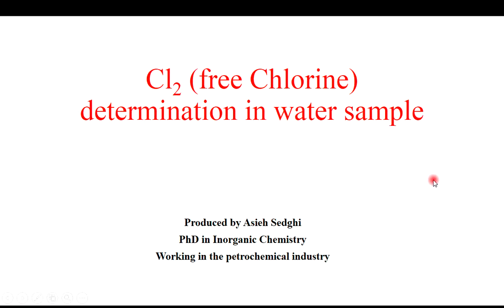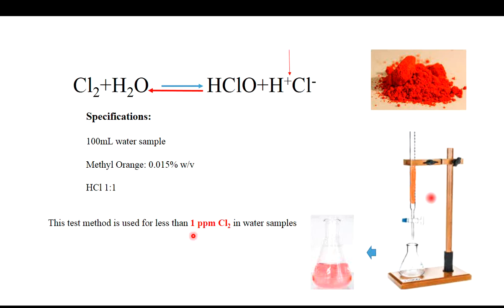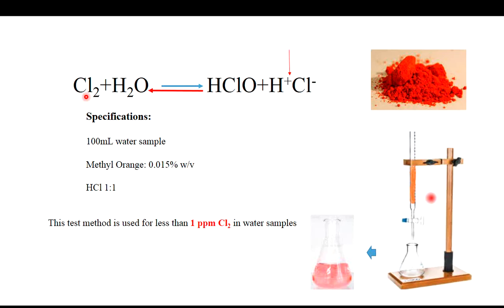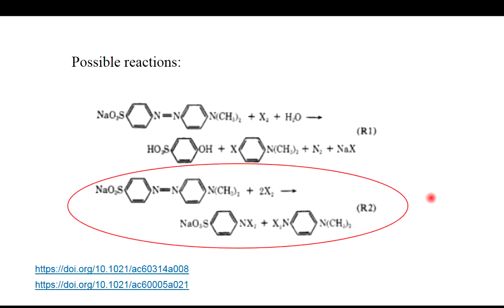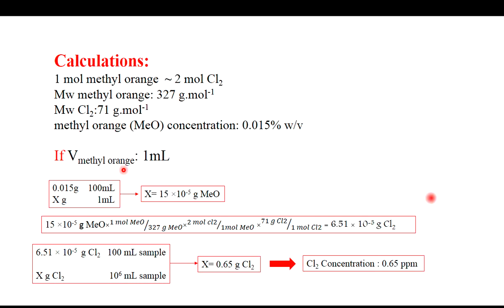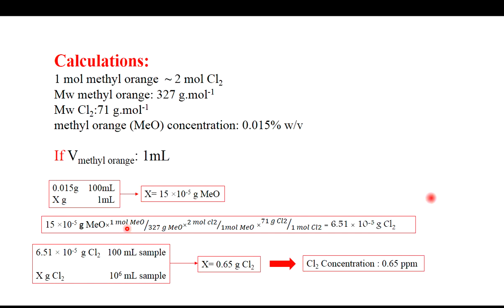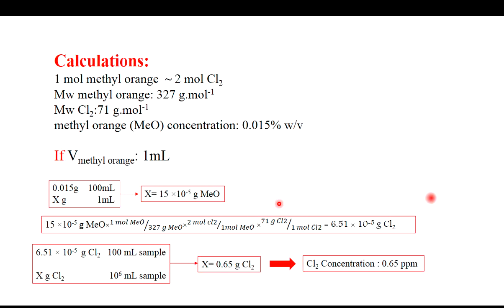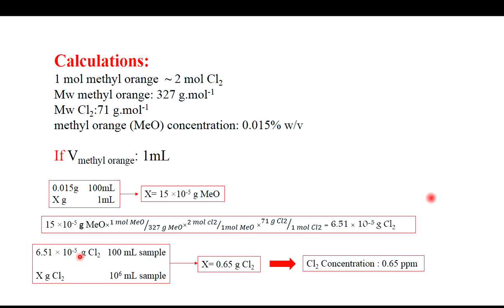Cl2 determination (free Chlorine) in water samples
This video explains the measuring free chlorine ( less than 1 ppm) in water samples.